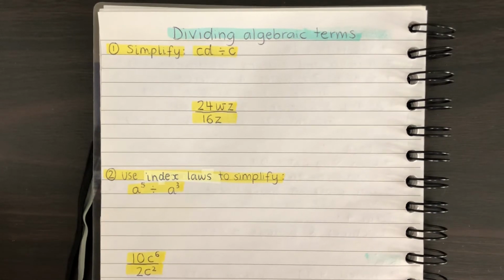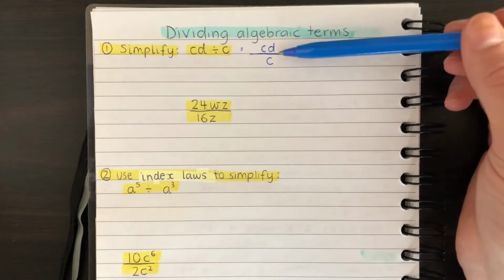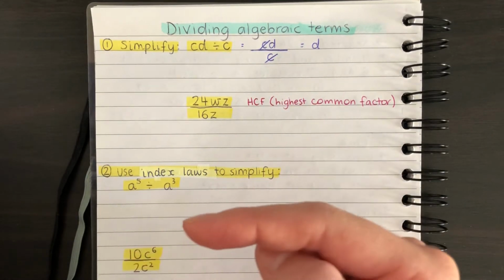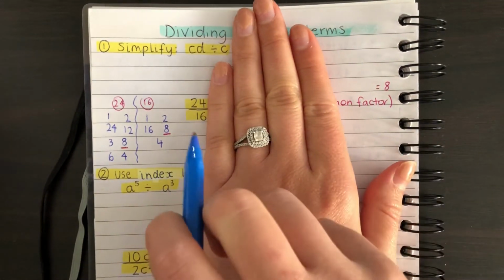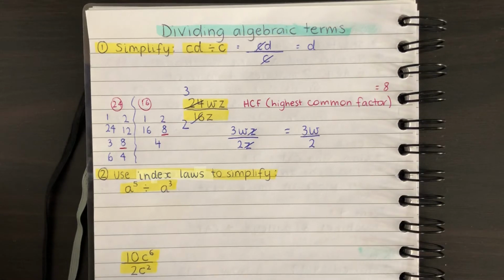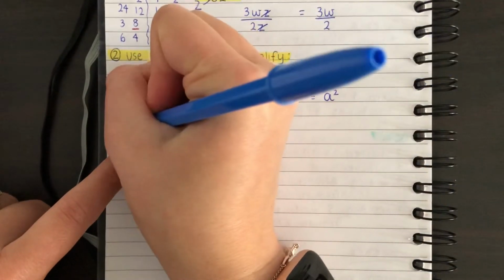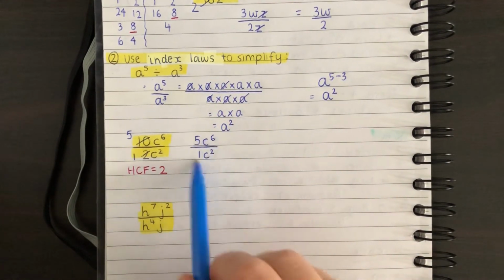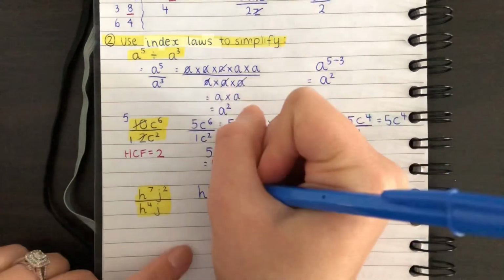Dividing algebraic terms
In this video I teach you how to divide algebraic terms. It is also a nice revision task on the second index law.

0:00-1:05: Introduction
1:05-3:43: Question 1a
3:43-10:12: Question 1b
10:12-13:35: Question 2a
13:35-17:10: Question 2b
17:10- end: Question 2c

Miss M.